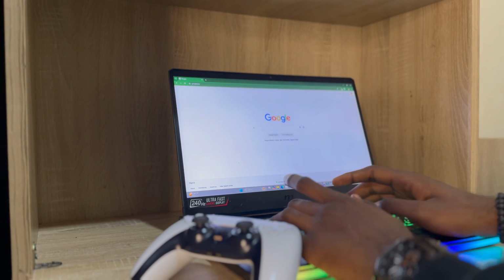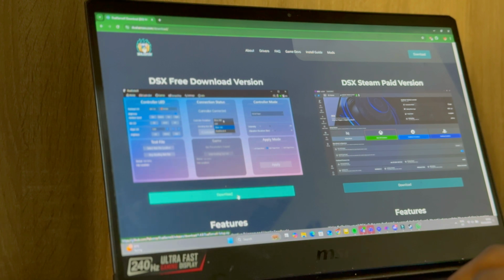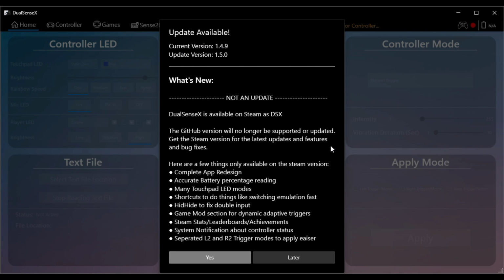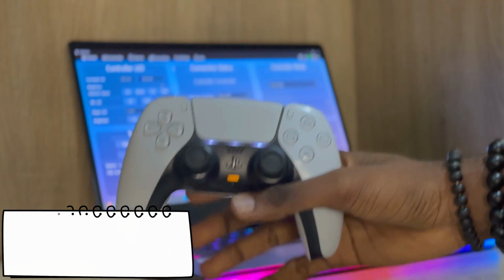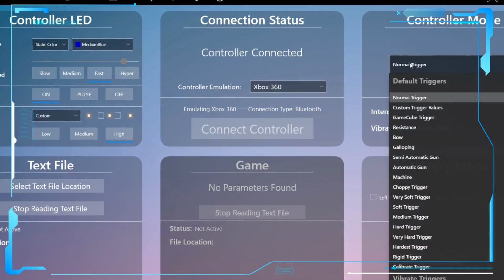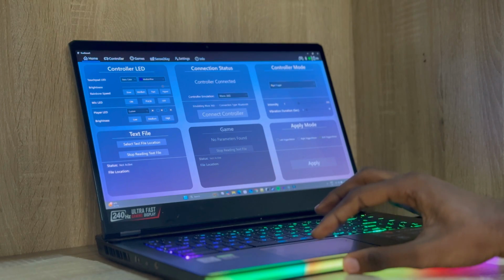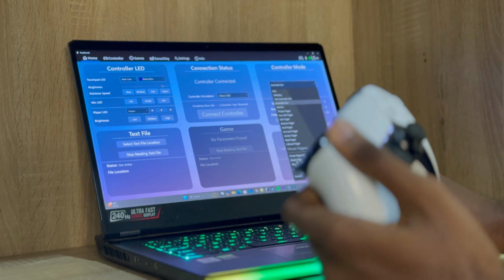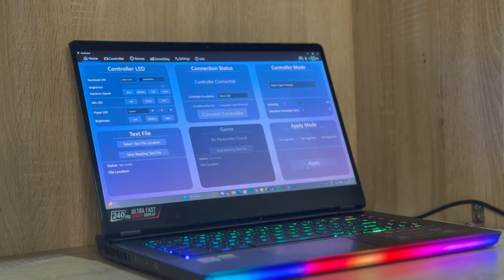How To Use Dualsense Adaptive Triggers ON PC!!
Learn how to  use PS5 DUAL SENSE ADAPTIVE TRIGGERS ON PC!

0:00 intro
0:53 1. Download DualSense X
1:36 2. Setup DualSense X
2:18 3. DualSense X Features
2:49 4. Setting Up The Adaptive Triggers
4:27 5. Outro